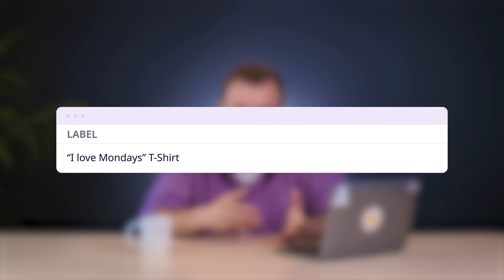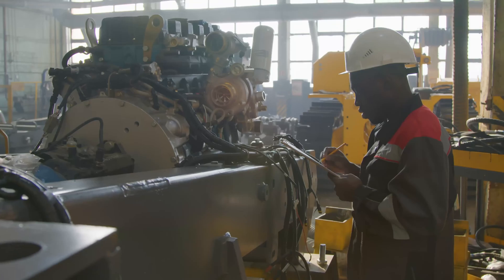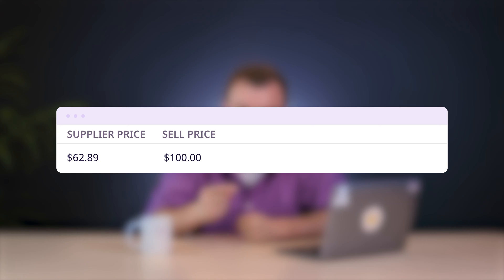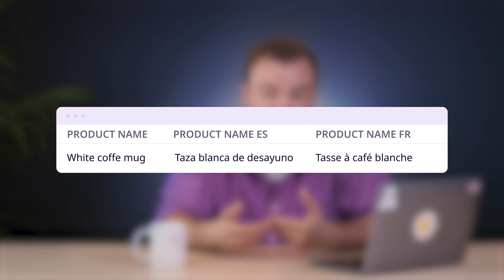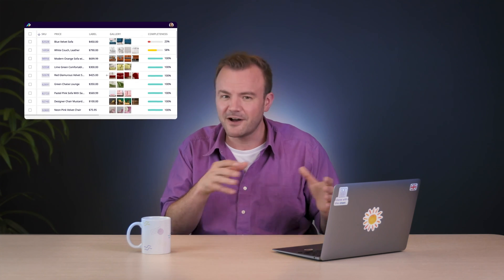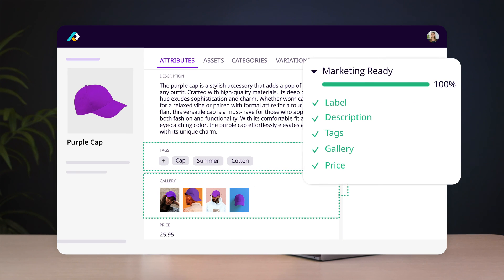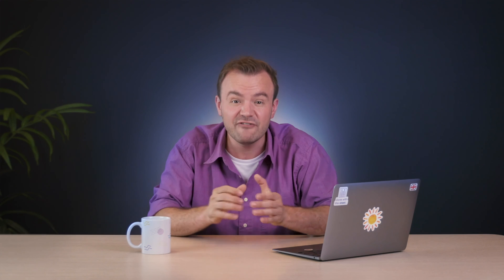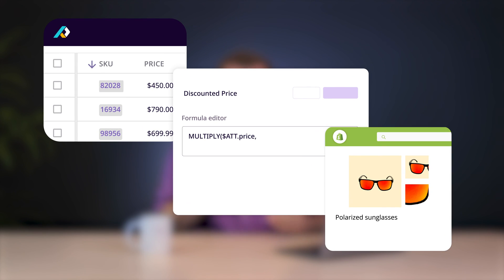PIM for Distributors and Wholesalers | Product Information Management Guide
Distributors and wholesalers have to handle a whole lot of data–good thing there's PIM software to help!

Receiving data from loads of different sources, making it all consistent and complete, and then sharing it with everywhere that needs it can be a massively time-consuming task. That's why more and more distribution and wholesale companies use PIM software, thanks to its specialized features to help centralize, optimize, enrich, and distribute your product information.

📚 For more information about the different types of data you can store in a PIM tool, check out our handy guide right

🚀 Want to see if (and how) this software could help your business? Click here to chat with a PIM expert, and find out if your company + PIM = a perfect match!

🚚 Read all about how PIM software transformed Musco Food's distribution and wholesale business right

00:00 Introduction
00:43 What is PIM software for distributors and wholesalers?
01:12 What wholesale and distribution data can PIM software process?
03:59 Key functions of PIM software for distributors and wholesalers
04:33 Centralization and standardization of data with PIM software
05:38 Checking data completeness with PIM software
06:47 Sharing data with PIM software
07:36 Automatic data and image adaptation with PIM